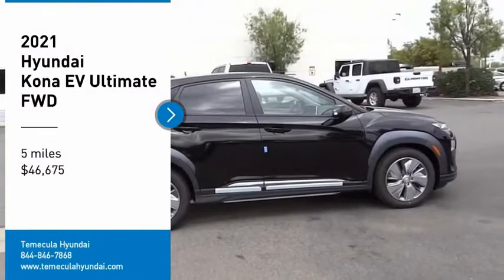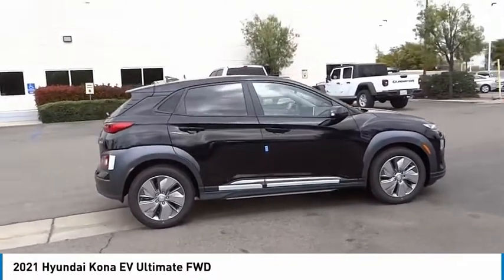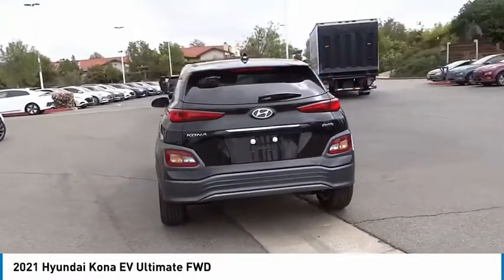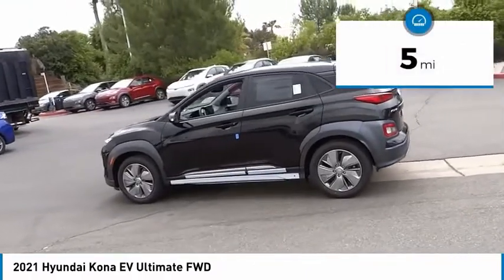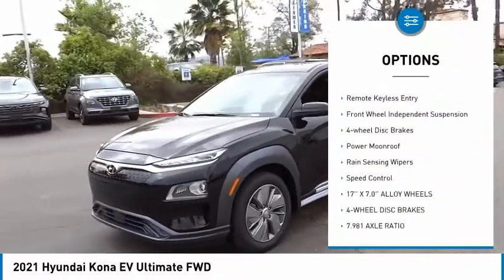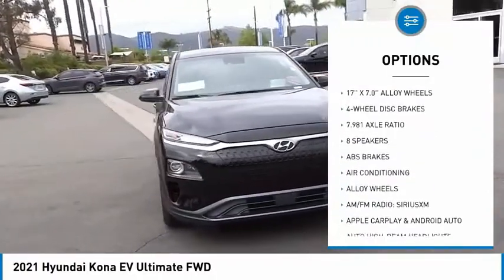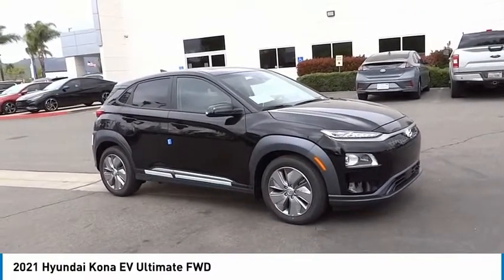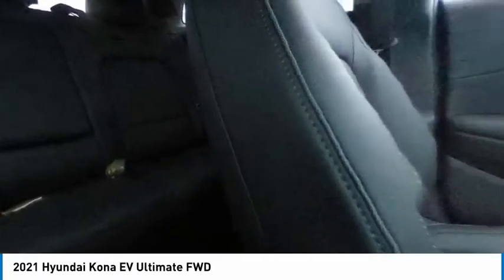2021 Hyundai Kona EV TEMECULA MURRIETA MENIFEE HEMET CORONA ESCONDIDO 210769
2021 Hyundai Kona EV Ultimate FWD

Temecula Hyundai
27430 Ynez Rd.

TEMECULA HYUNDAI PROUDLY SERVING TEMECULA, MURRIETA, MENIFEE, HEMET, CORONA, ESCONDIDO, AND SURROUNDING SOUTHERN CALIFORNIA LOCATIONS. THIS BLACK 2021 Hyundai KONA EV IS EQUIPPED WITH A 150kW 201HP Electric, AUTOMATIC TRANSMISSION, AND RECEIVES AN ESTIMATED . 2021 Hyundai KONA EV Ultimate FWD 2021 Hyundai Kona EV Ultimate Ultra Black Ultimate 4D Sport Utility 150kW 201HP Electric FWD 1-Speed Automatic 132/108 City/Highway MPG All sale prices exclude leases. All prices plus sales tax, license fees, $85 doc fee and any other government fees. Dealer installed accessories extra. Must finance with Hyundai motor finance using standard rates on approved Tier 1 credit. This Vehicle is Located at: Temecula Hyundai, 27430 Ynez Road, Temecula, California 92591. Dealer Installed accessories are optional and may be purchased for an additional charge.All prices subject to government fees and taxes, any finance charges, any dealer document preparation charge, and any emission testing charge.While we make every effort to ensure the data listed here is correct, there may be instances where some of the factory rebates, incentives, options or vehicle features may be listed incorrectly as we get data from multiple data sources. PLEASE MAKE SURE to confirm the details of this vehicle (such as what factory rebates you may or may not qualify for) with the dealer to ensure its accuracy. Dealer cannot be held liable for data that is listed incorrectly. Stock #: 210769 | VIN: KM8K53AG9MU134717 | 2021 Hyundai Kona EV Ultimate FWD AIR CONDITIONING POWER WINDOWS Temecula Hyundai FOR DRIVERS IN THE GREATER TEMECULA, MURRIETA, MENIFEE, HEMET, CORONA AND ESCONDIDO AREAS, YOUR SOURCE FOR INCREDIBLE HYUNDAI MODELS IS TEMECULA HYUNDAI 27430 YNEZ RD TEMECULA, CA 92591